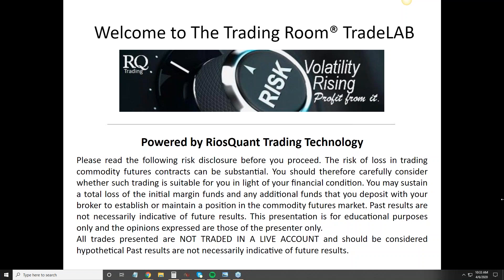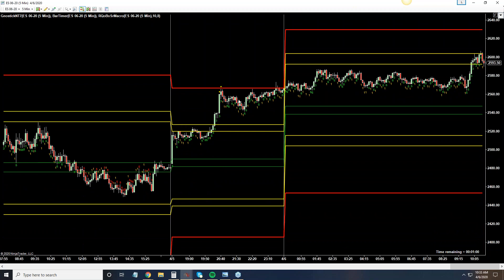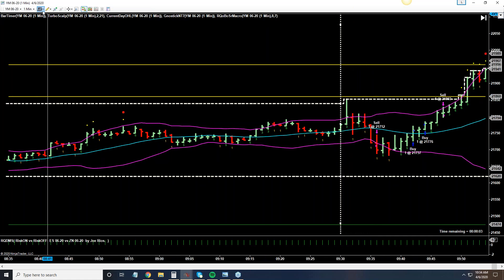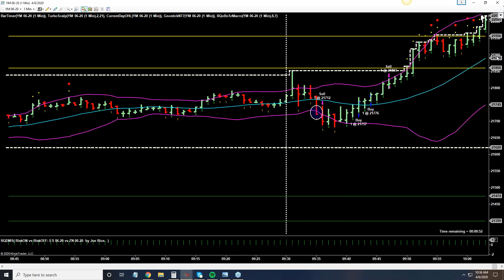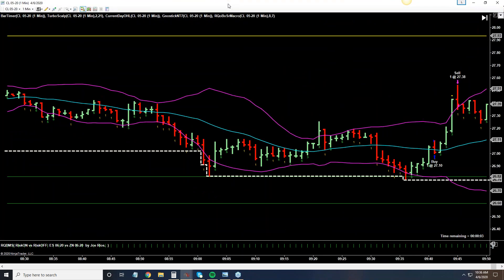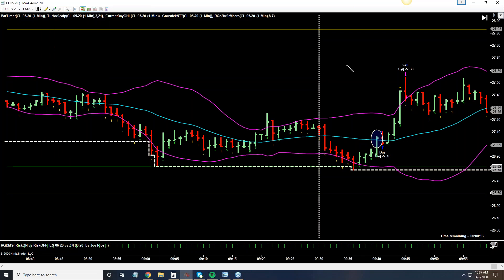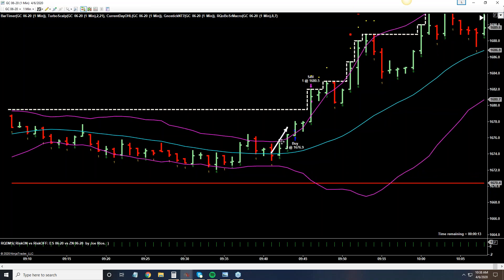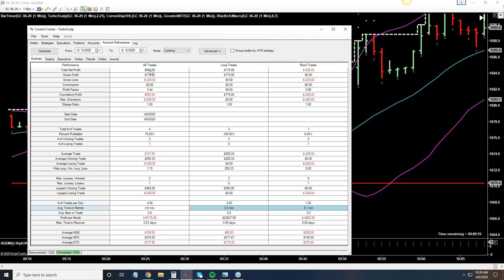2020 04 06 - In and Out! Profit Target in 4 Minutes.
In and Out! Profit Target Reached! Profit momentum continues on the first day of trading on the first day of the week.
The Trading Room® TradeLAB  Powered by RiosQuant Technology
Join us as a guest and experience the power of market intelligence.

COMMODITY FUTURES, OPTIONS, AND FOREX TRADING INVOLVES SUBSTANTIAL RISK AND IS NOT SUITABLE FOR ALL INVESTORS. PAST PERFORMANCE IS NOT INDICATIVE OF FUTURE RESULTS.